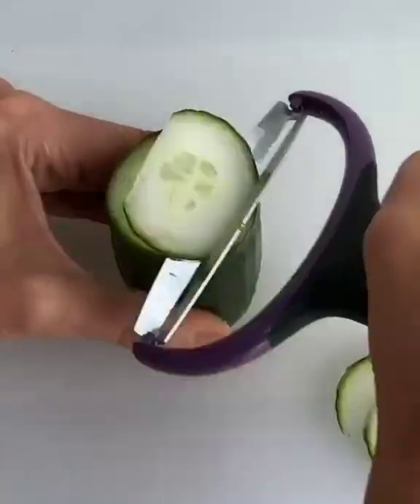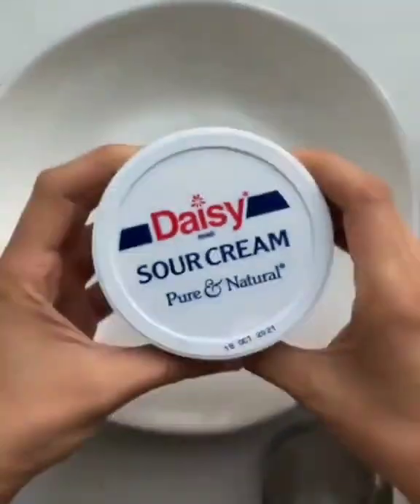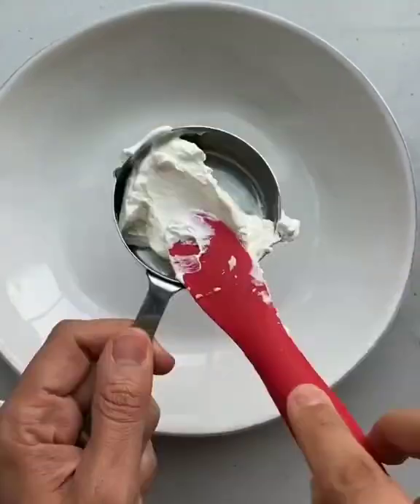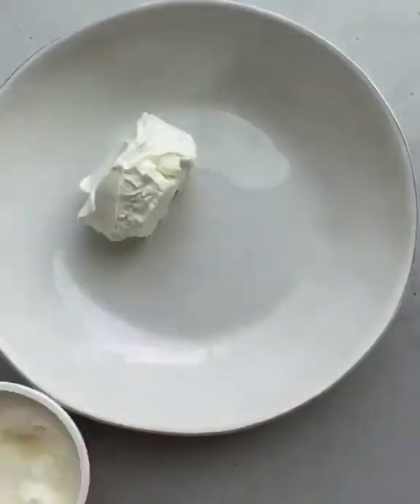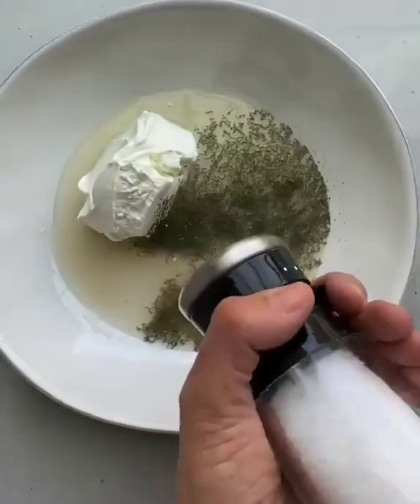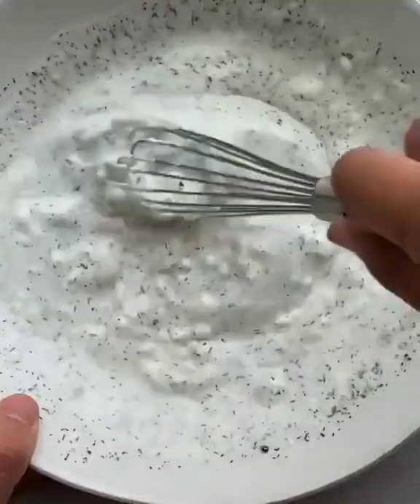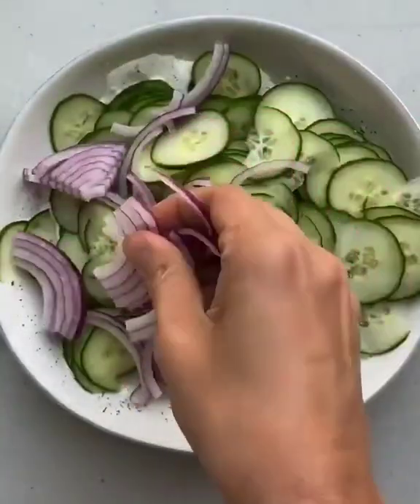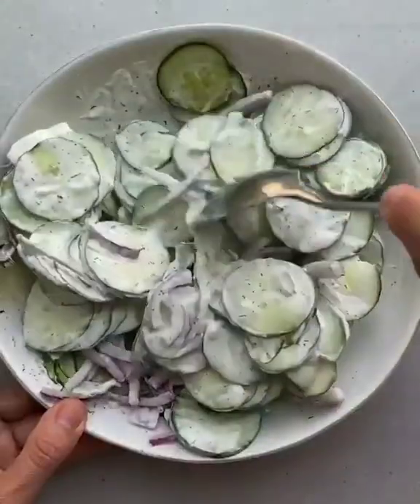Homemade Cucumber Salad | Keto Diet Recipes 🥗